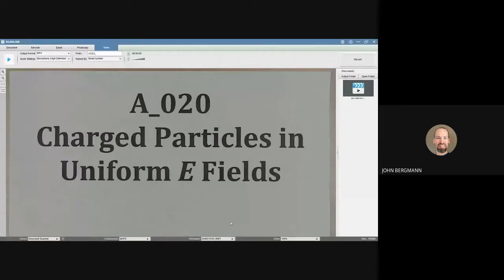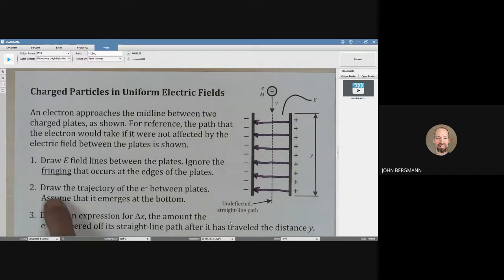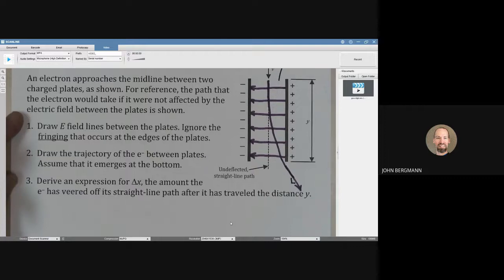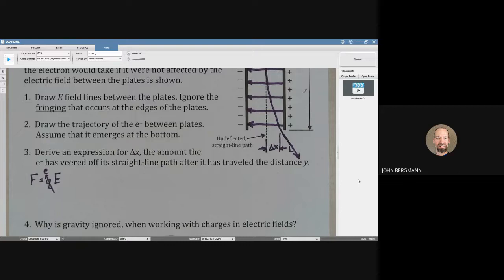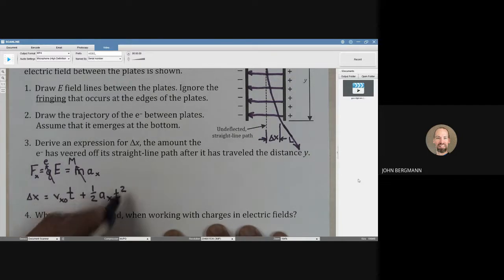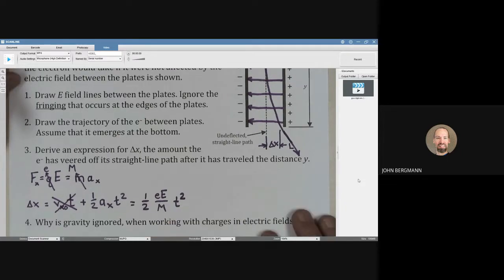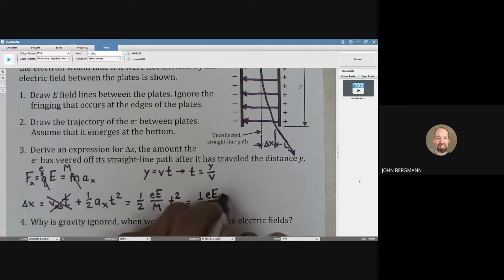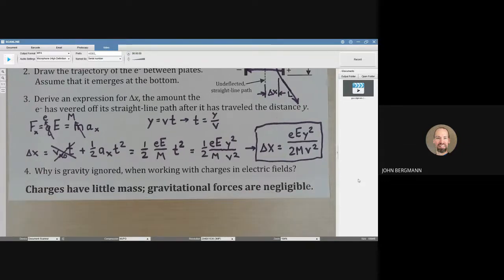A 020 charges in uniform E fields